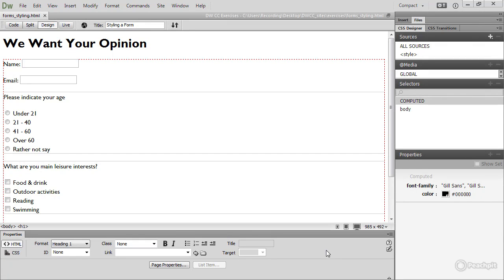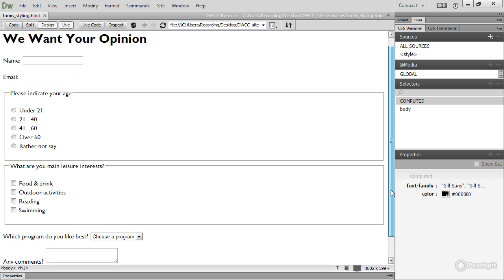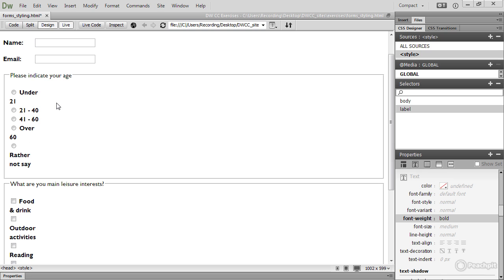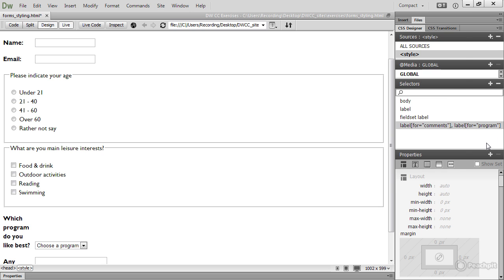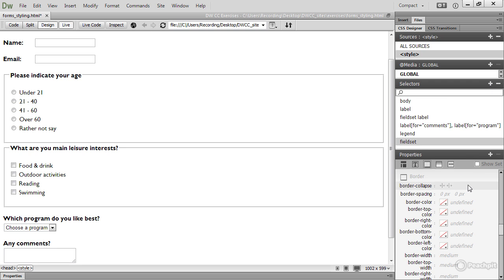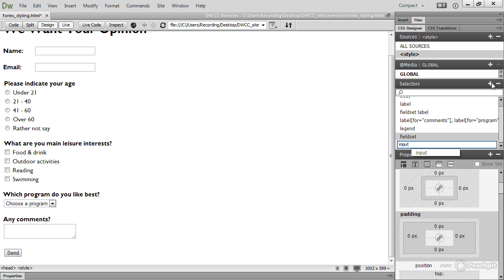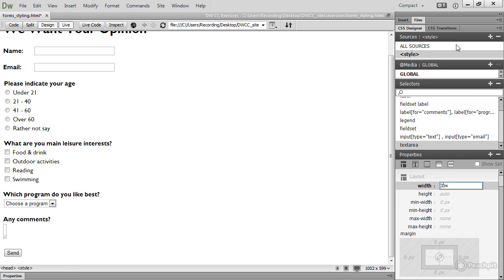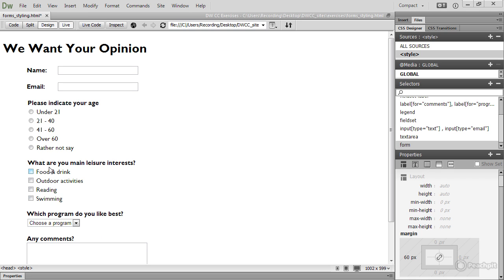094 Styling Form Elements